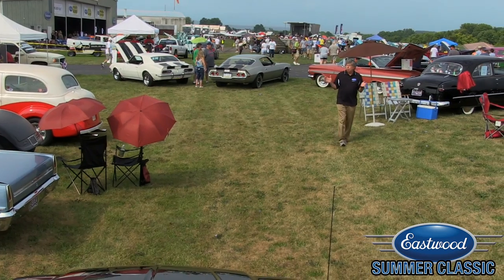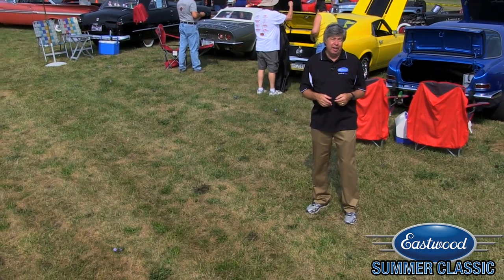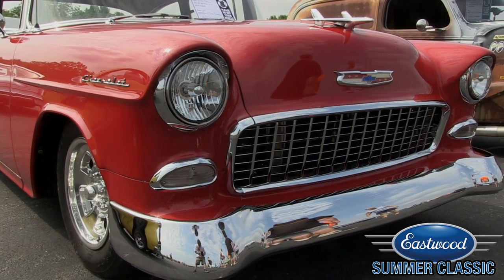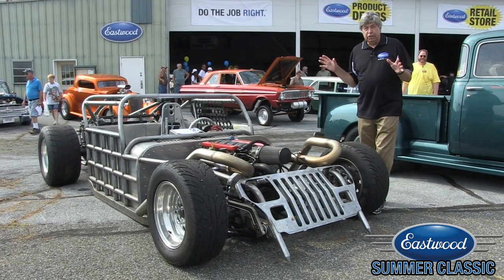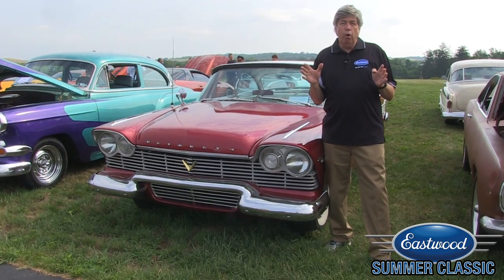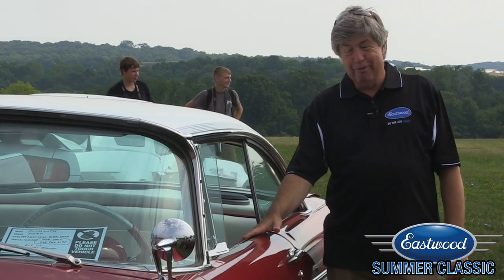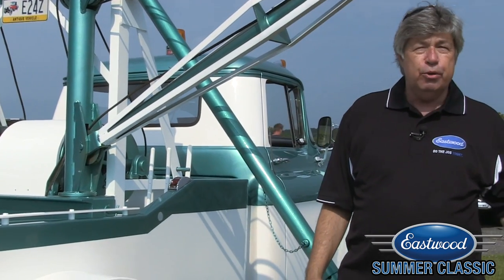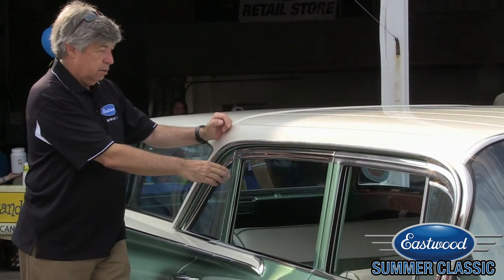2016 Summer Classic Car Show - Mike Joy Shows Off Some Classic Cars - Eastwood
In this video Mike Joy Shows us around the 2016 Eastwood Summer Classic Car show at the Pottstown Municipal Airport in Pottstown, PA. Mike shows us a variety of classic and custom cars from Chevy rat rods to Plymouth Road Runners. The Eastwood Summer Classic has something for everyone. Live demonstrations, activities, music and contests are all present at the Eastwood Summer Classic.

 “This event is really a celebration of our Eastwood customers, their projects and their passion for making these incredible custom cars, many of which use Eastwood products,”
- Martin Bispels, Chief Sales & Marketing Officer of Eastwood.

The Eastwood Summer Classic was full of activities throughout the day, including the DIY legends challenge. The five finalists for our DIY legends competition were brought on stage to compete some head to head challenges including a brake tubing straightening competition, a tin snip competition and more!

Category